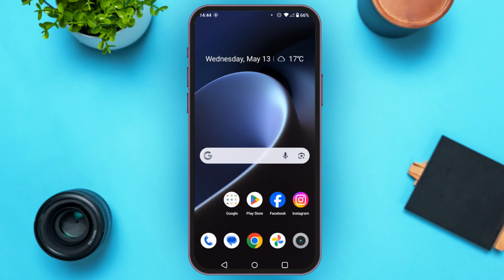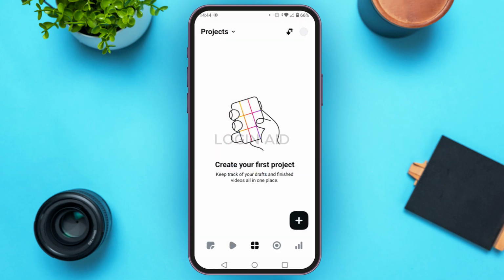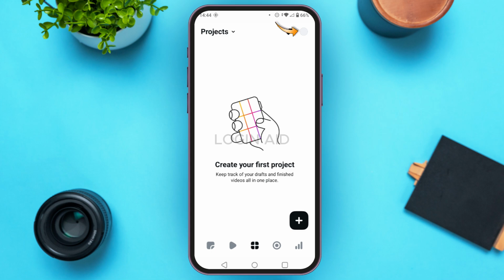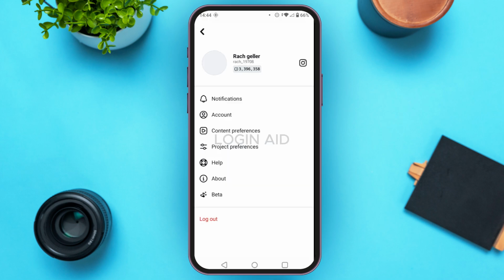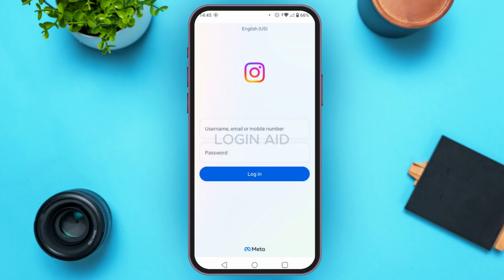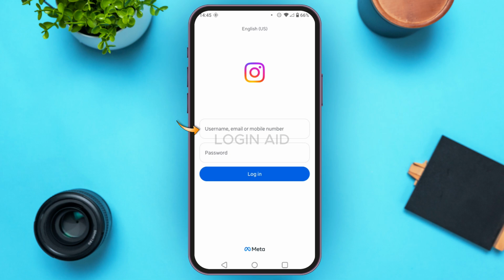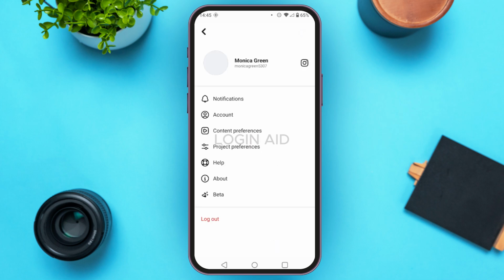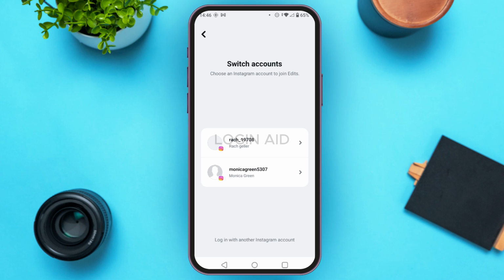How To Add Another Account On Edits | Switch & Manage Multiple Profiles On Instagram Edits 2026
If you’re using the Edits app and want to manage multiple profiles, you can easily add another account and switch between them without having to reinstall the app. In this tutorial, you’ll learn how to add another account on Edits, manage multiple accounts on Instagram Edits, switch accounts on Edits, and log in to another account in the Edits app.